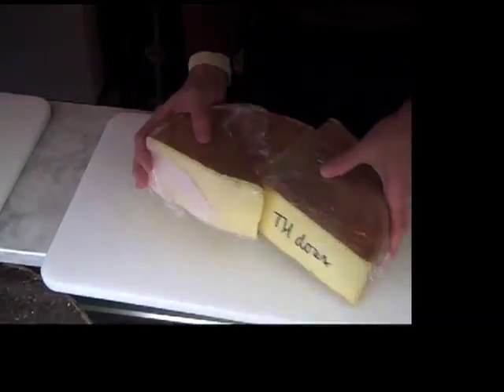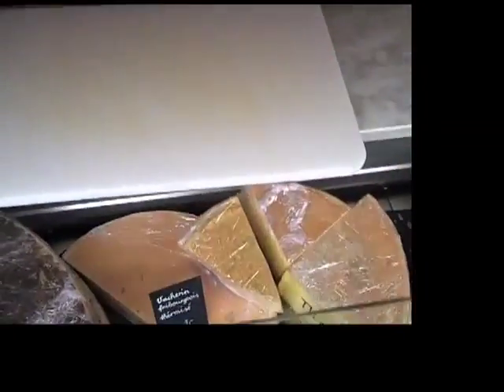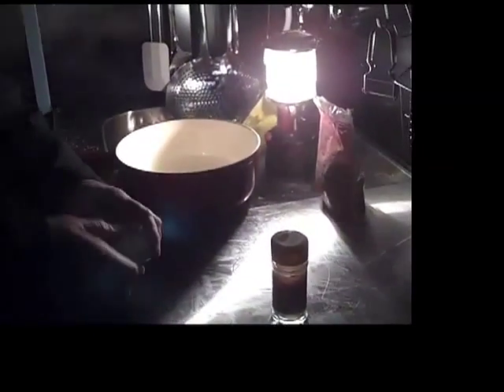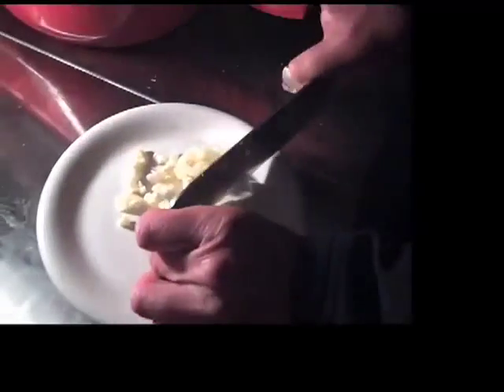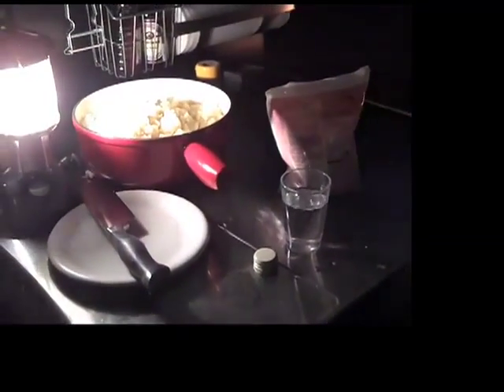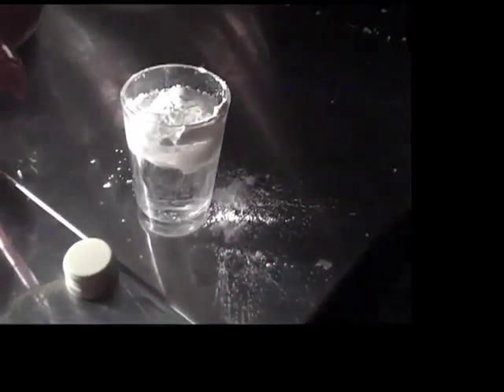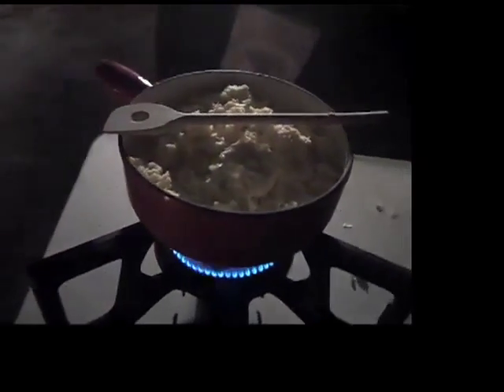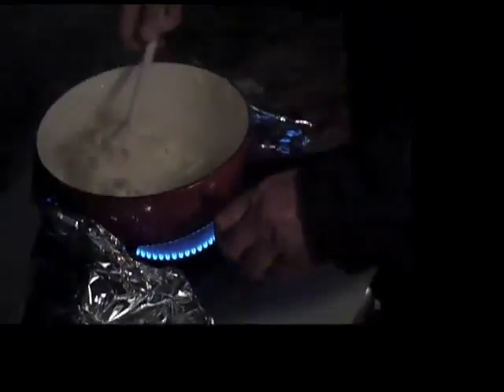"Swiss Cheese Fondue" COME ON BABE, EAT IT RICH!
claude stahel, shows you how to prepare a legendary swiss cheese fondue, as usual outdoor in his small ape50 car.